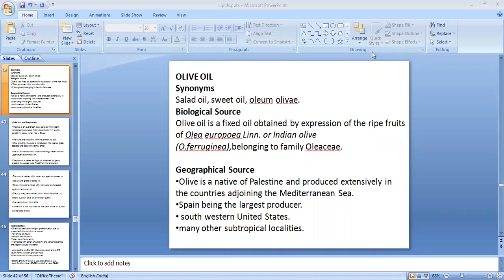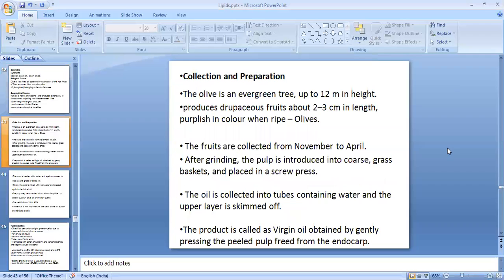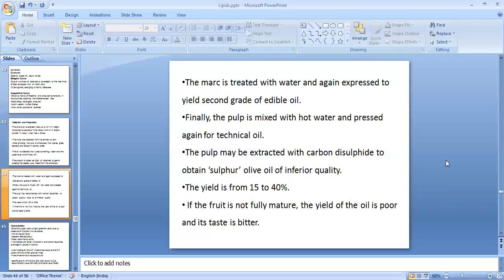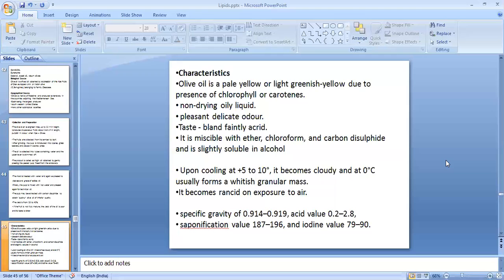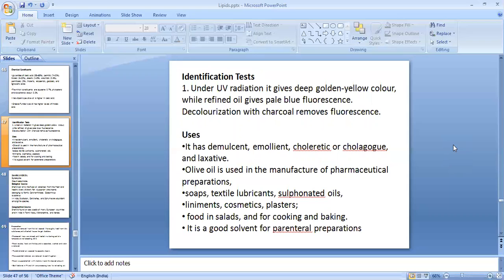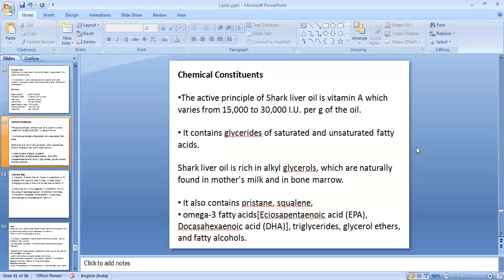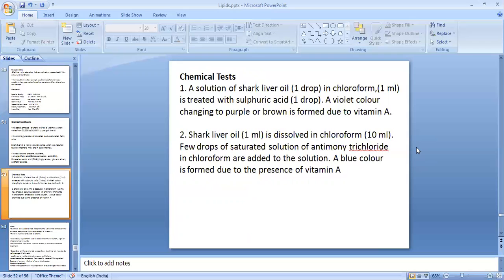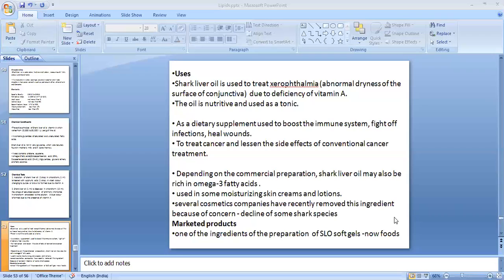KCP COG SLO,olive Bagya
Pharmacognosy of Olive and SLO for II Pharm D by Dr.D.Baggiya Selvi